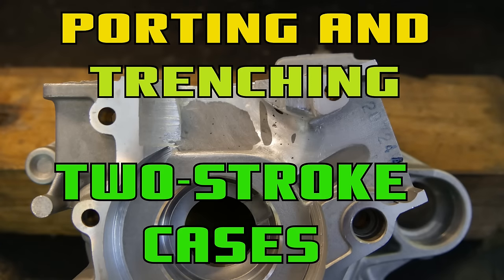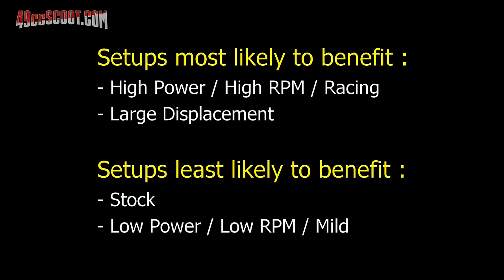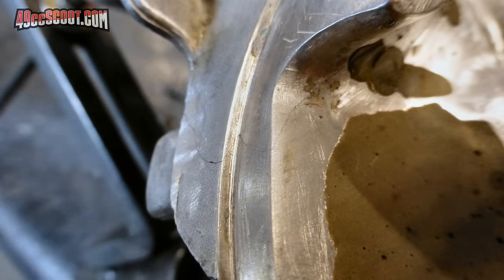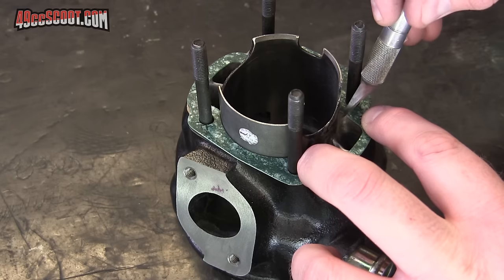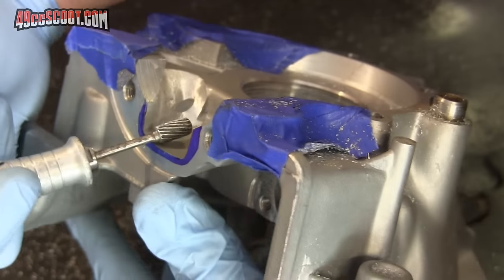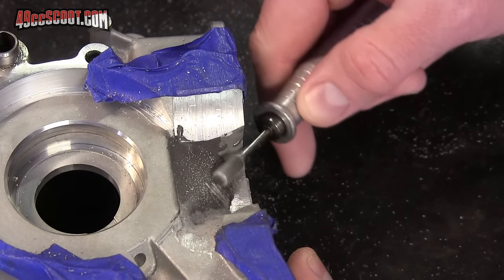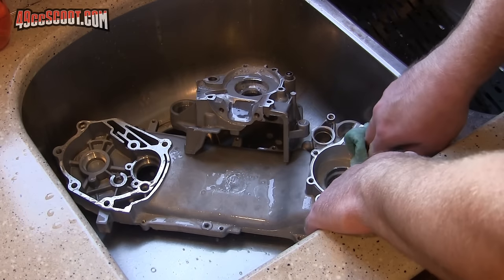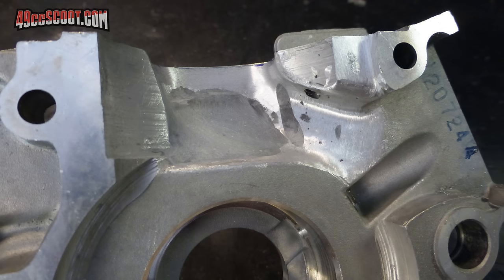Port Matching, Porting And Trenching Two-Stroke Engine Cases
Port matching and porting or trenching the cases for my big bore stroker 103cc Minarelli engine and discussing the process and information about it. Taking a quick look at racing engine cases and a Yamaha engine that exhibit the same ideas.

Here's a link to more pics of case work from members of the 49ccScoot.Com forums :

Single cut carbide burrs
Double cut carbide burrs
Foredom SR
Cheap hand speed control
Foredom handpiece